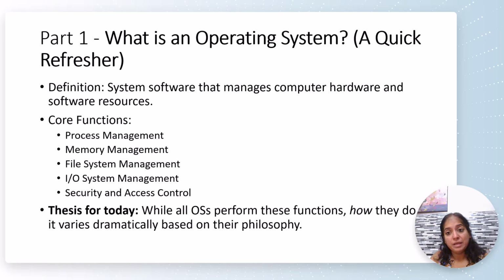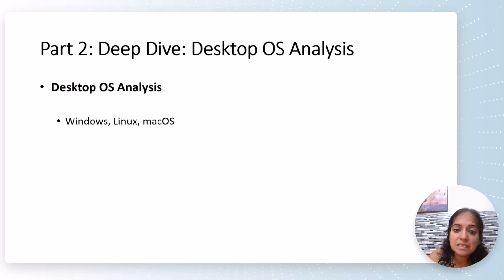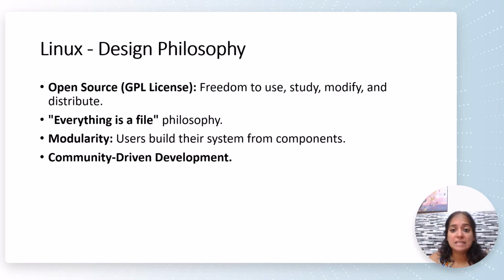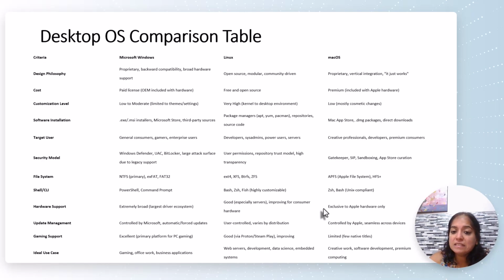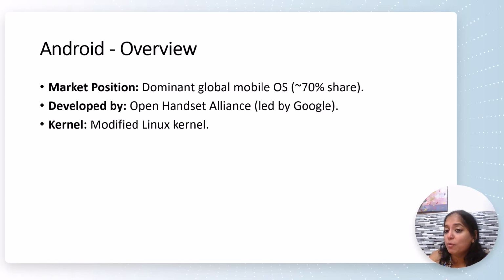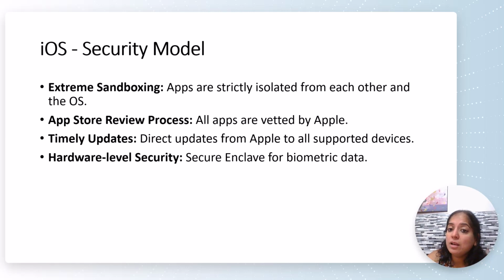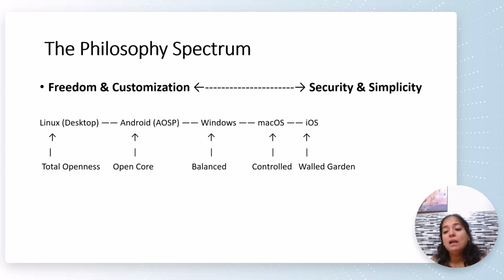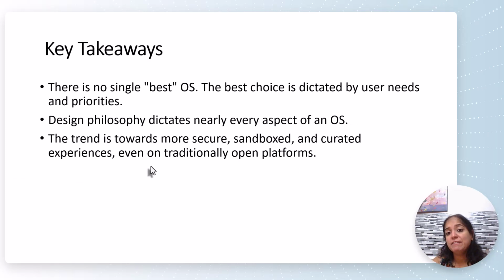Week 7 OS